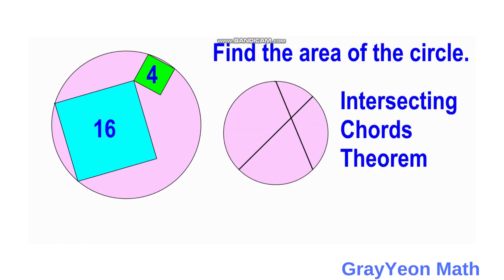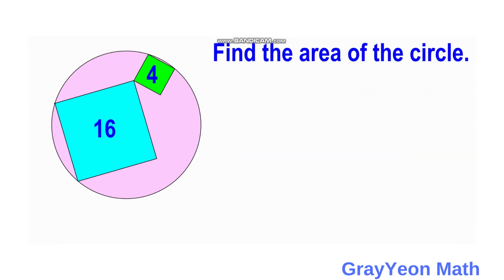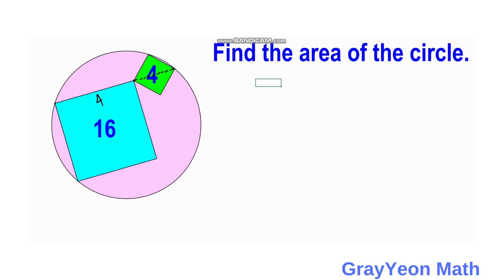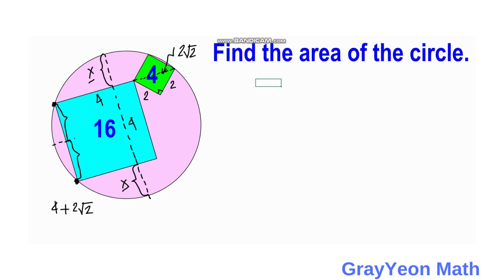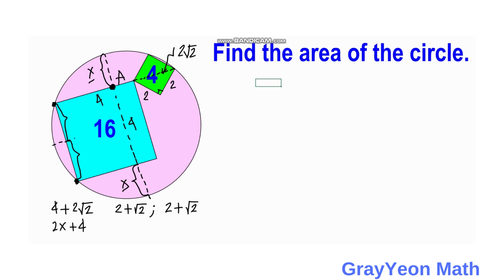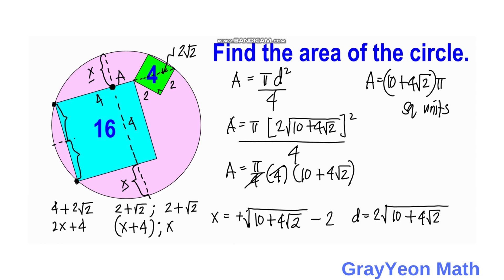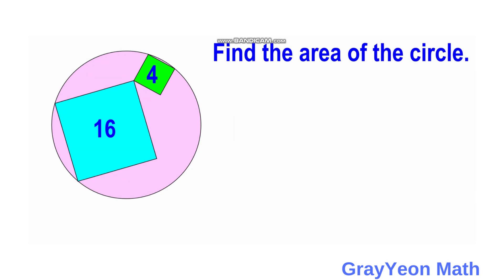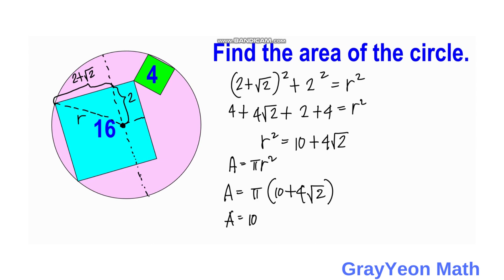Find the area of the circle 1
Find the area of the circle.

In this video, we will be using intersecting chords theorem.